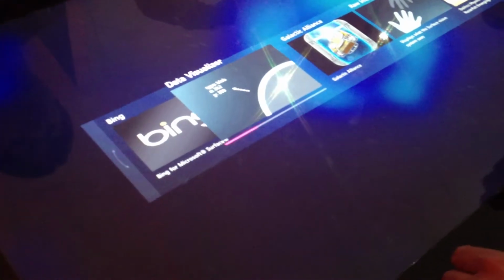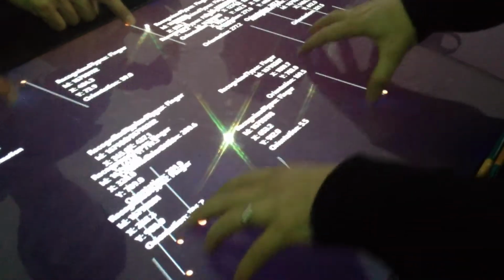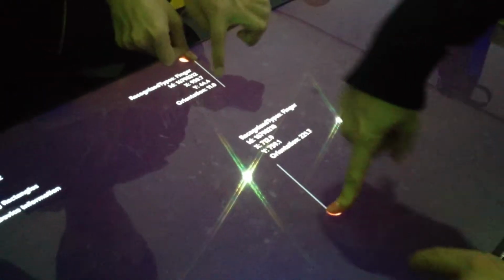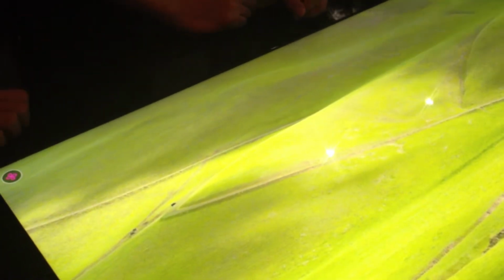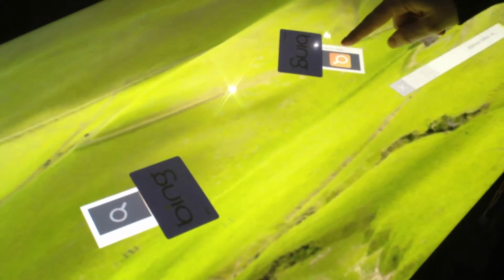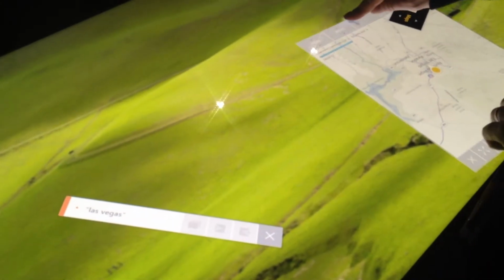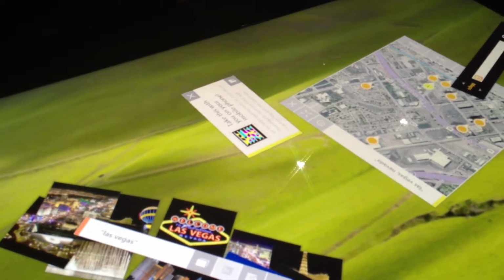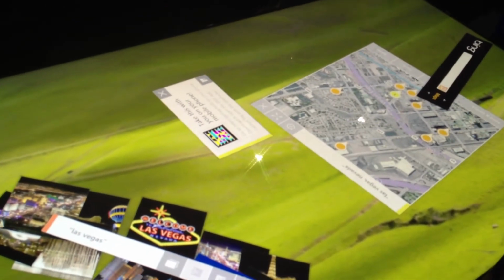Microsoft Surface 2.0 "Hands On" Demonstration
Although this marks Microsoft's (supposedly) last time at CES, they made sure to go out with a bang. Along with their previews of Windows 8, Xbox and Xbox Kinect, I sat in on a private demonstration of the new Surface 2.0 software architecture. Time will tell how much traction touch technology will take in the mainstream but this is something at all CI integrators should be keeping a close eye on as our market evolves.